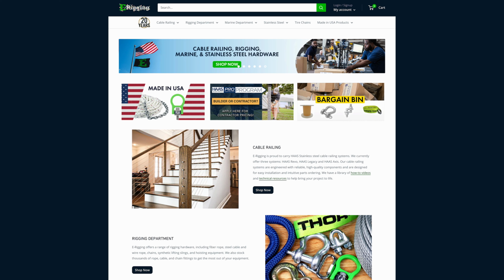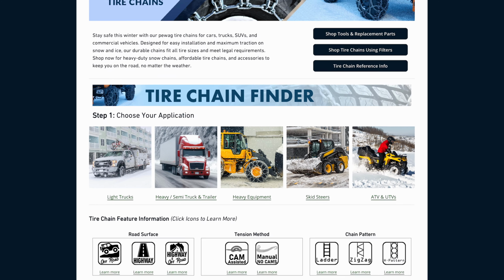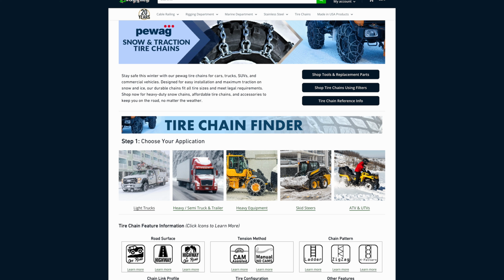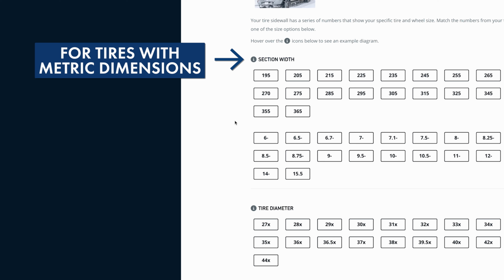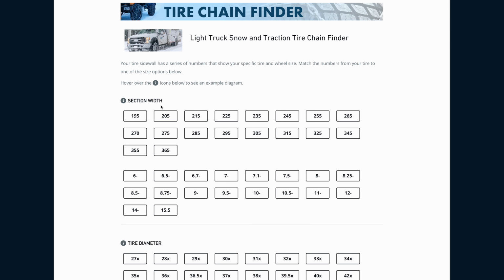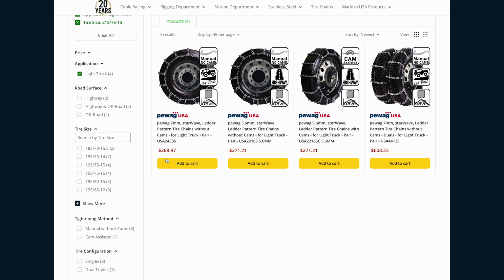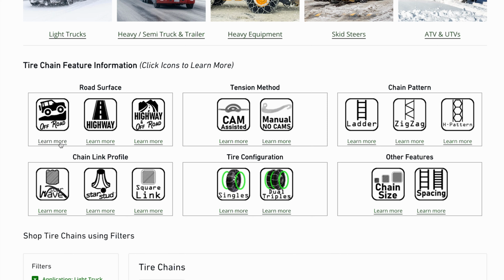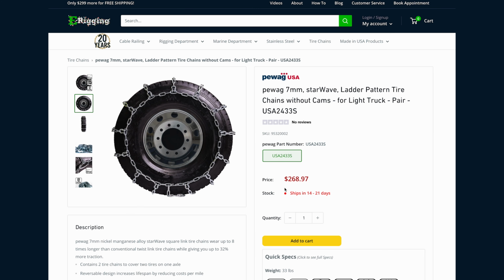How to Use the E-Rigging Tire Chain Finder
Today we're walking you through how to use our easy tire chain finder on our website to help you quickly discover the best tire chains for you.